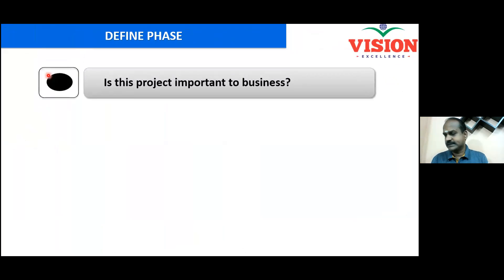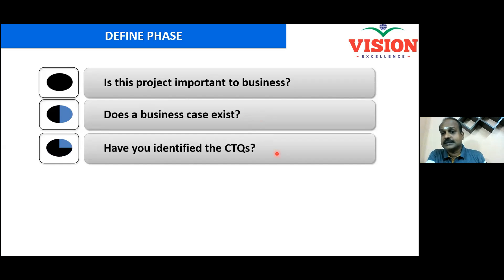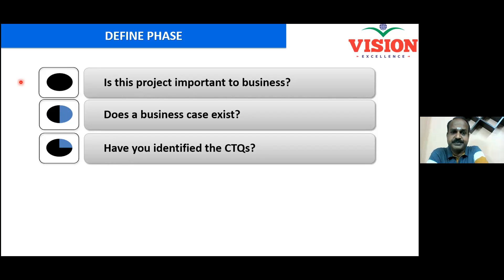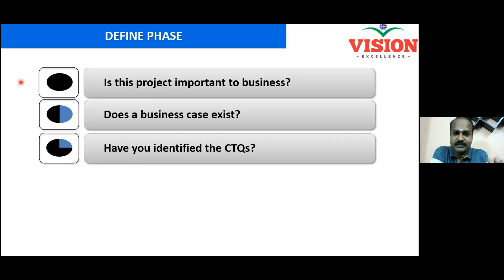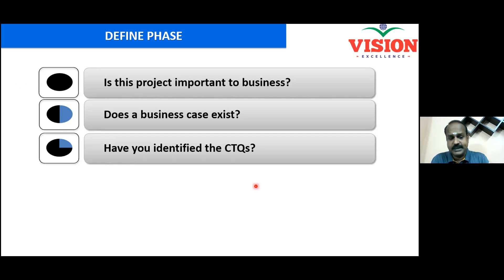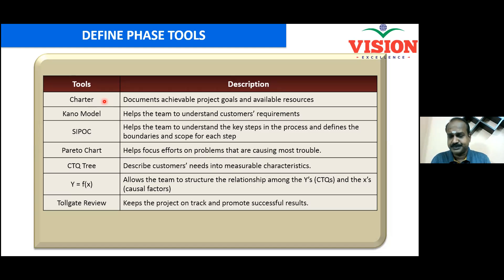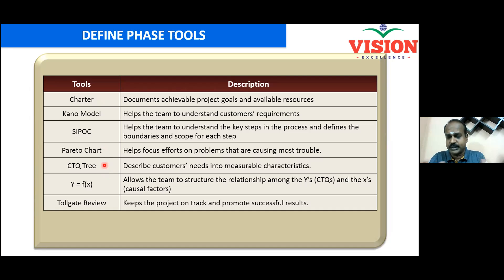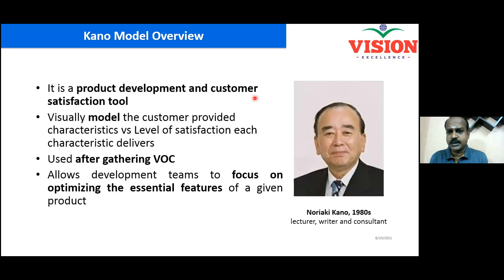DEFINE PHASE Dr GSK 10 AUG